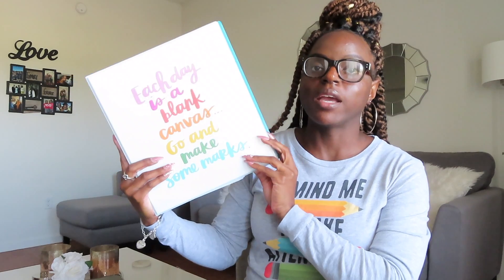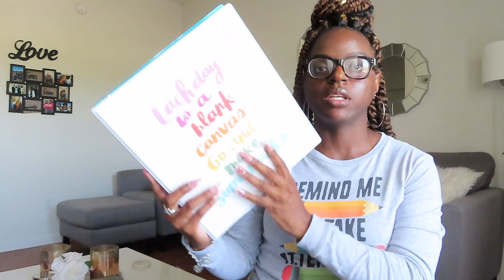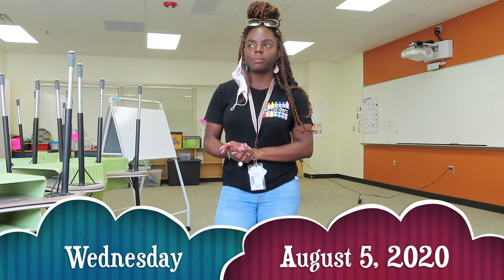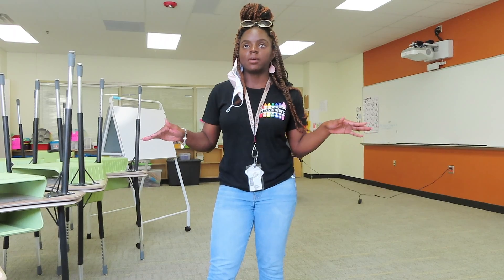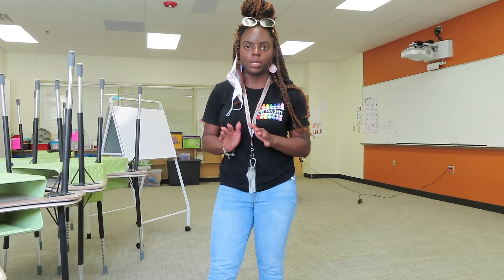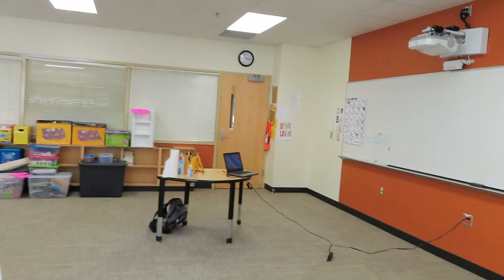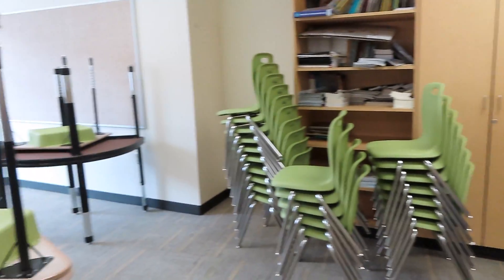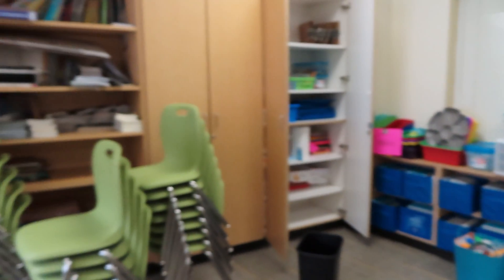Back to School Teacher Prep VLOG! + Empty Classroom Tour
Hey guys! Here is a VLOG documenting a few days of preparation for the new school year!

Items mentioned in video:

Amy+Avery Tangerine Binder

Amy+Avery Tangerine Dividers

School Girl Style Teacher Planner